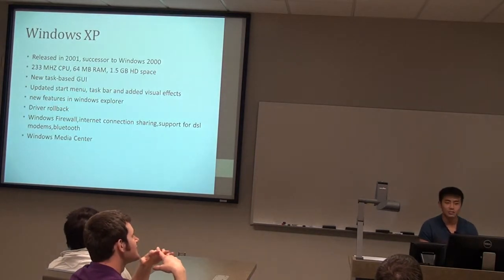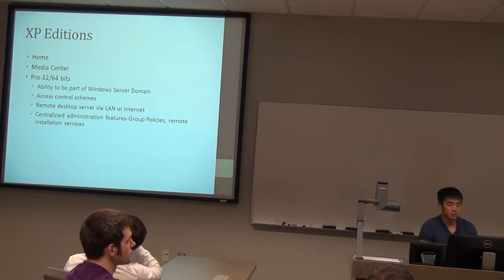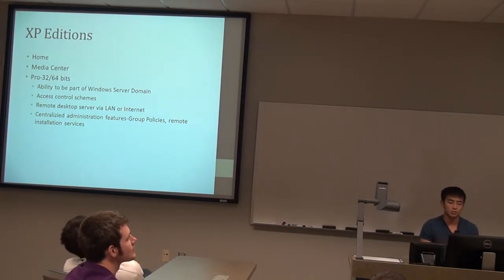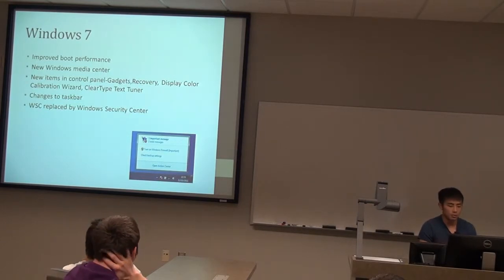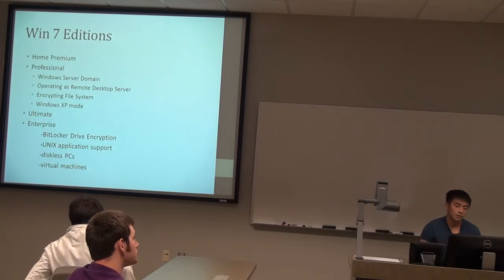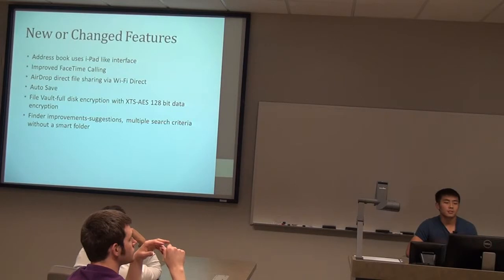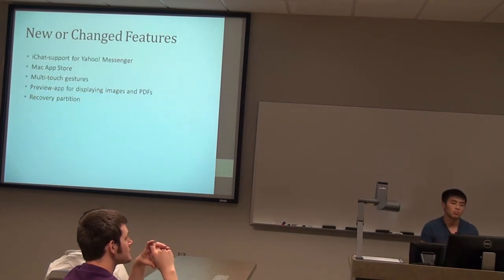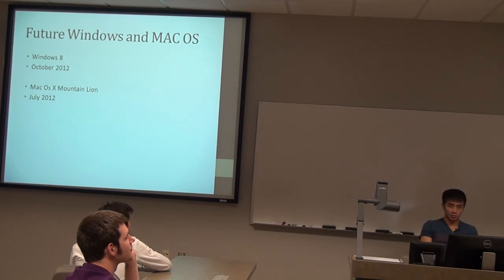Operating Systems by Vee Summer 2012.mp4